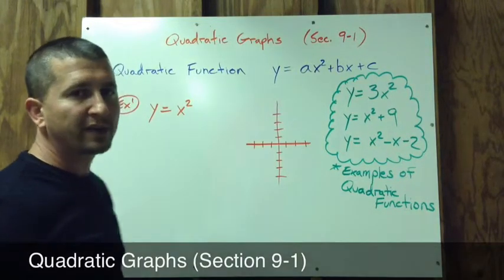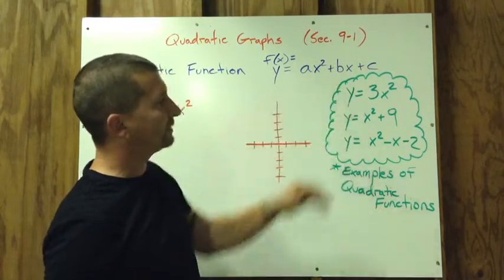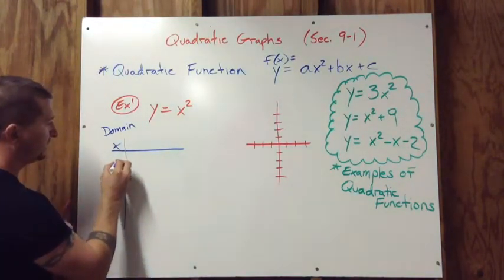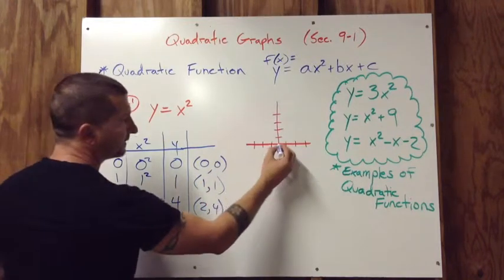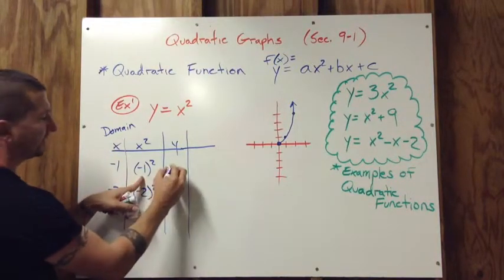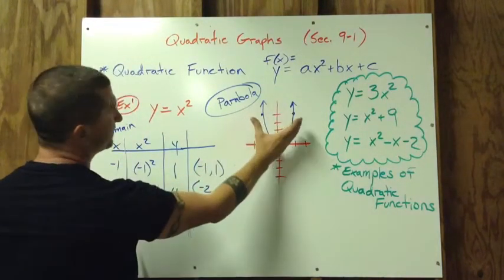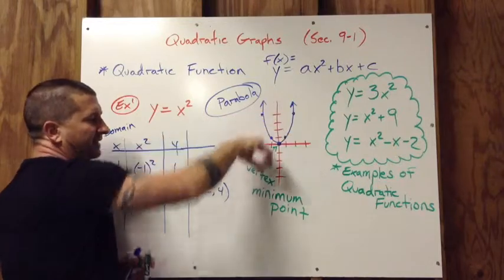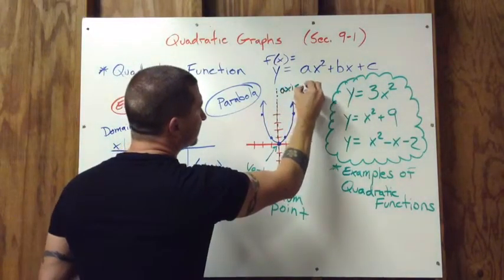Quadratic Graphs (Sec. 9-1)